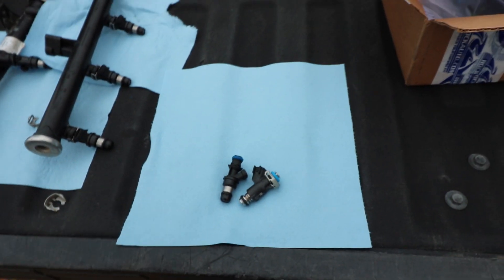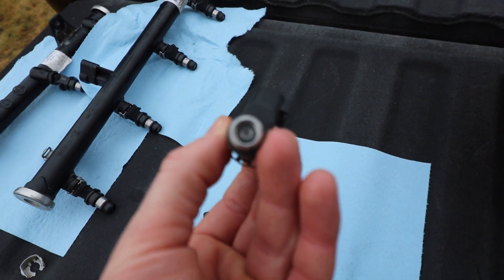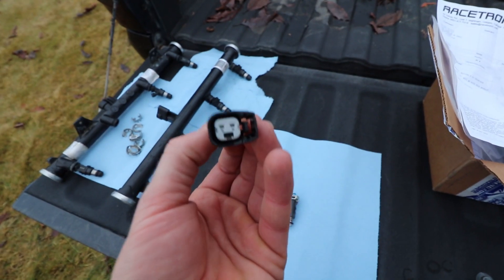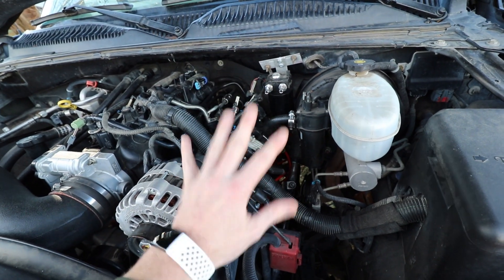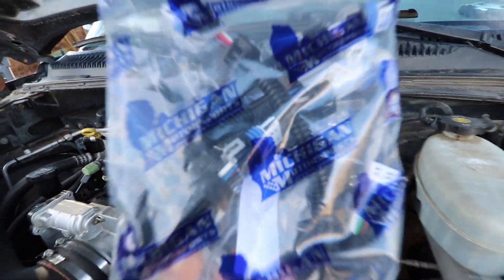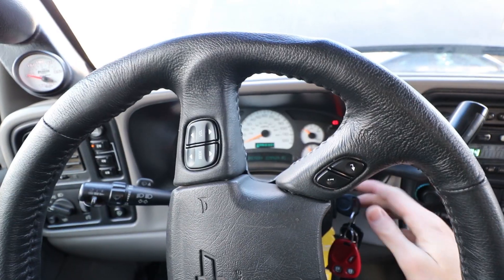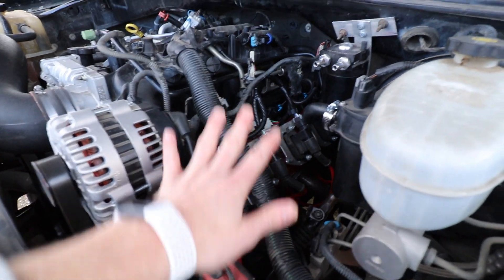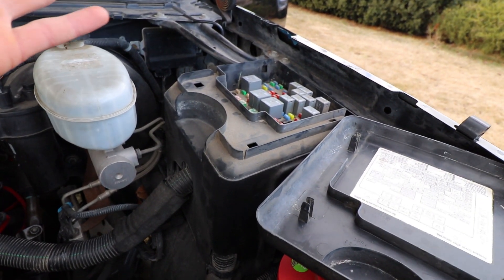Silverado Electrical Issues - One Side Of Engine No Spark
Today we take a look at the power issues the cam Silverado is having, one complete side of the engine has no spark, checked fuel injectors, coil pack harness, fuse issues.